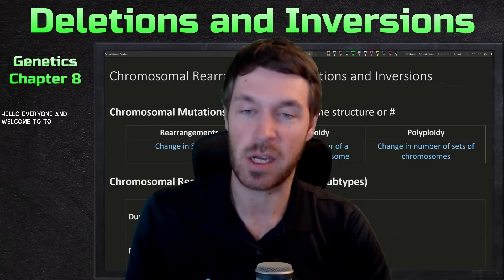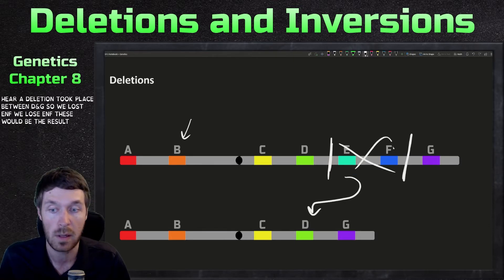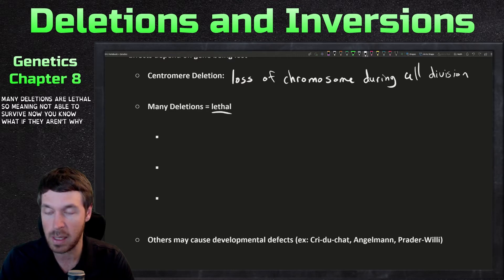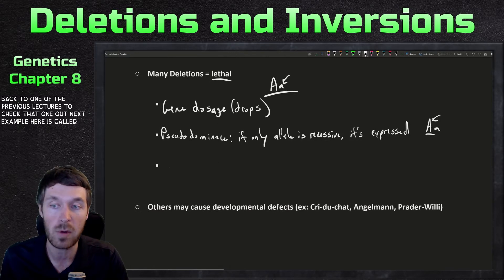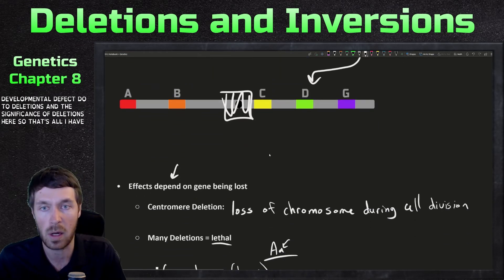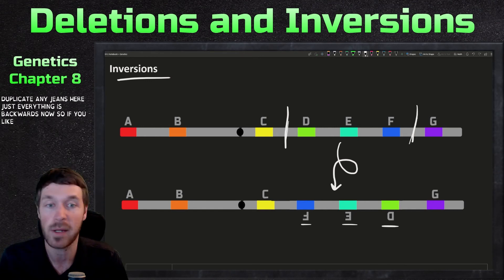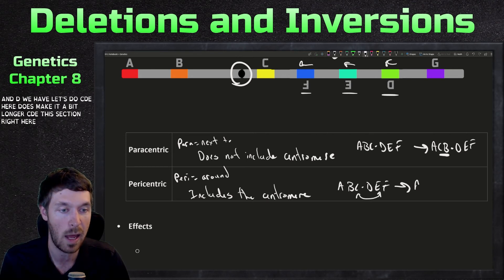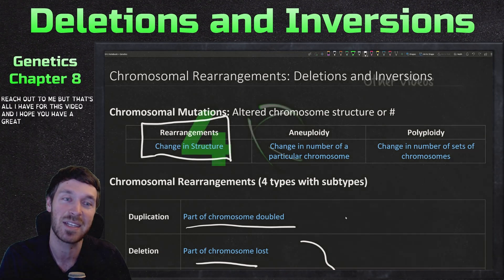Chromosomal Rearrangements: Deletions and Inversions | Genetics Ep. 31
In this video I go focus on two types of chromosomal rearrangements: deletions and inversions. I discuss how deletions and inversions could occur and the effects each would have on the genes. For deletions, I go into specifics of centromere deletions, gene dosage, pseudodominance, and haploinsufficiency. I also discuss their effects on some developmental disorders such as cri-du-chat, Angelmann, and Prader-Willi syndromes. Finally, I discuss the difference between paracentric and pericentric inversions and how they could affect gene expression. Apologies for the weird green screen things happening. I didn't notice it until after the recording.